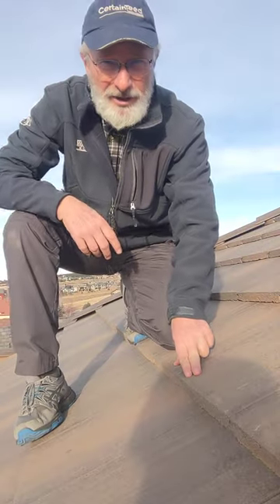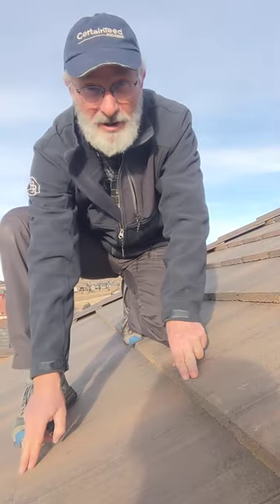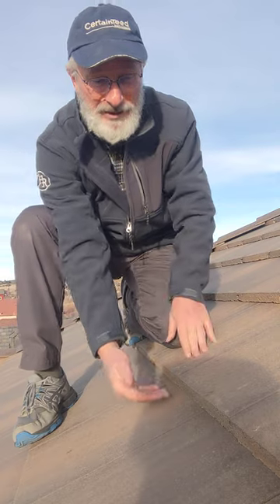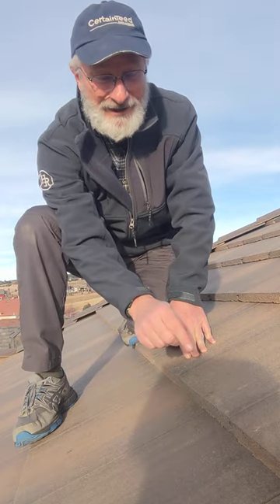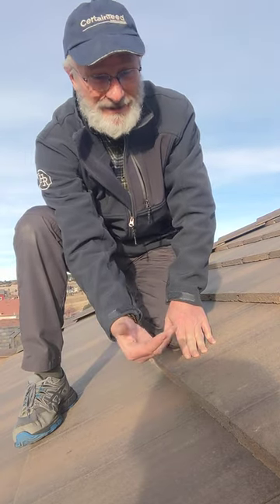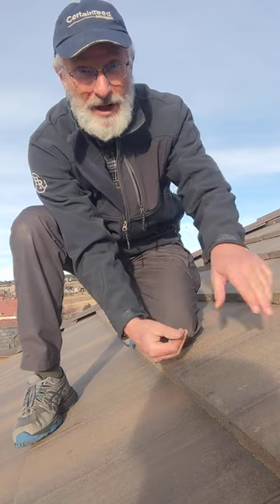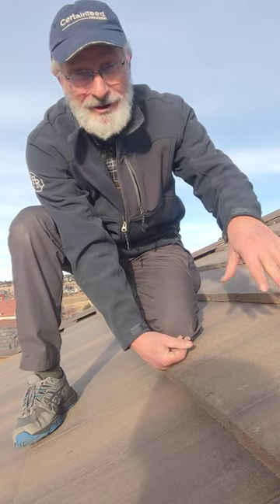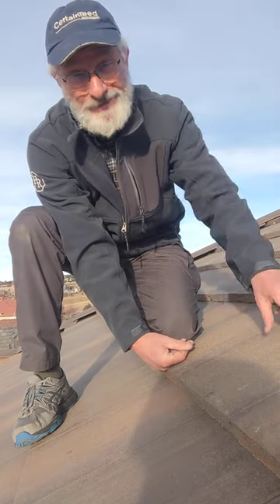How To Walk On A Tile Roof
How to walk on a tile roof without breaking more tiles. Older roofing tiles can become brittle and fragile in some climates. Colorado is definitely one of those climates. The freeze/thaw cycles, as well as the intense mountain sun all conspire to weaken your tiles.

If you need to get on your tile roof for any reason, here's the secret to doing it without breaking them. And, if you need to hire service people to work at your house, and they need to get on your roof, make sure they are aware of how to walk on them, too!

Homestead Roofing, Inc is a licensed and fully-insured roofing contractor in Colorado Springs, Colorado and serving homeowners in Colorado Springs, Fountain, Falcon, Peyton, Manitou Springs,  and other surrounding communities.